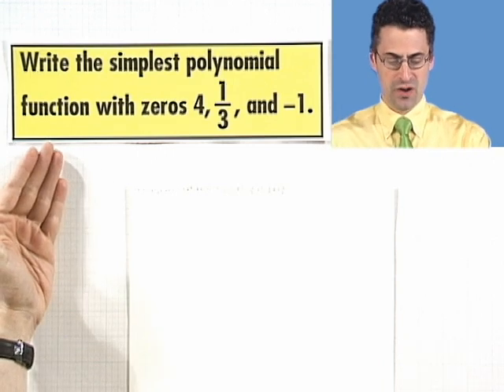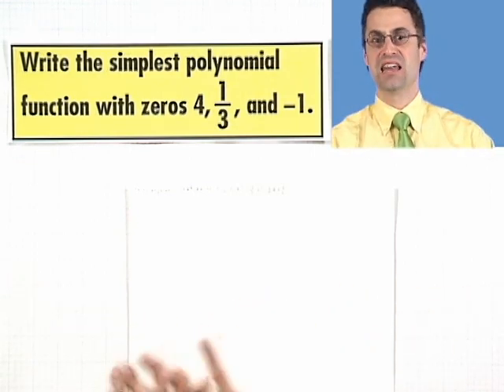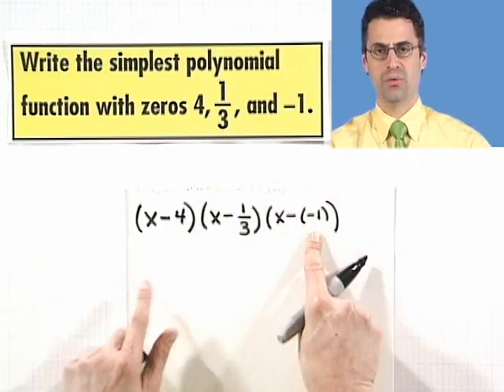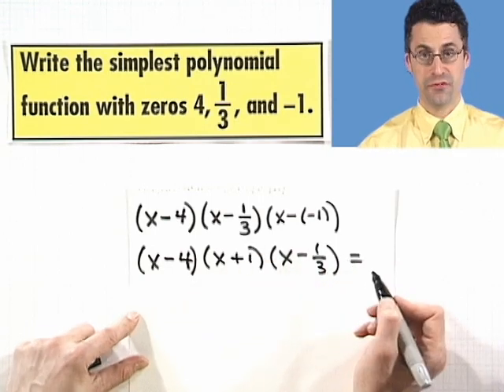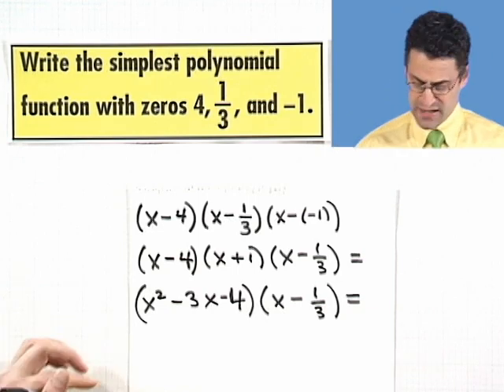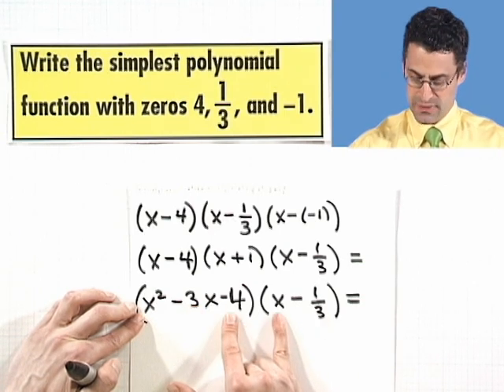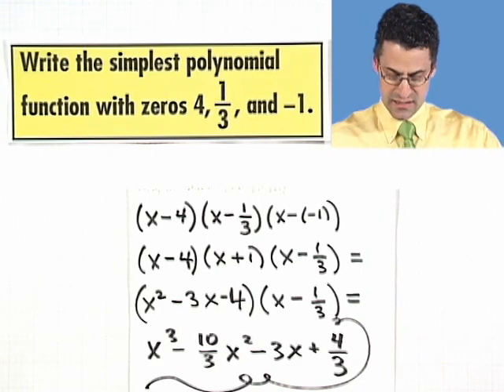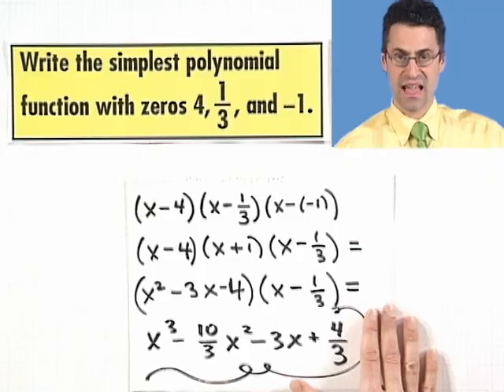Using Zeros to Write a Polynomial Function